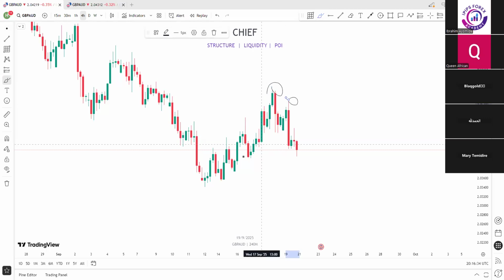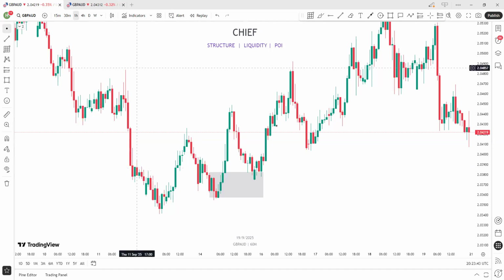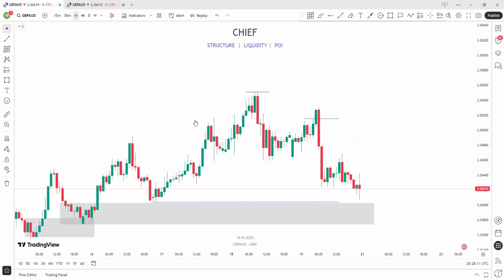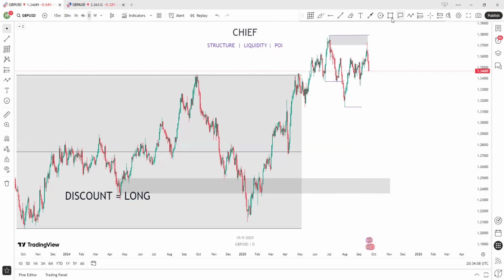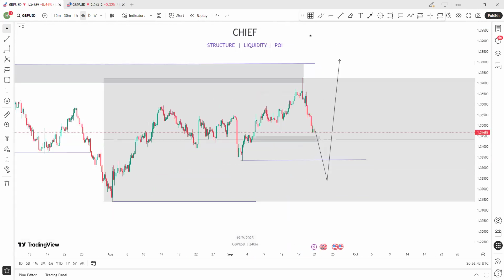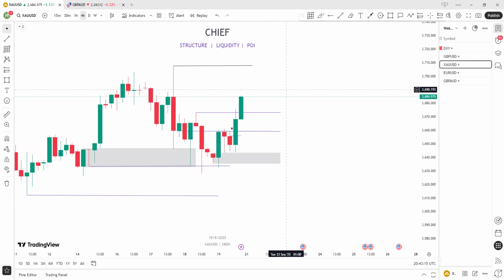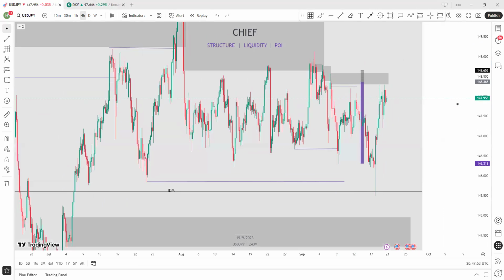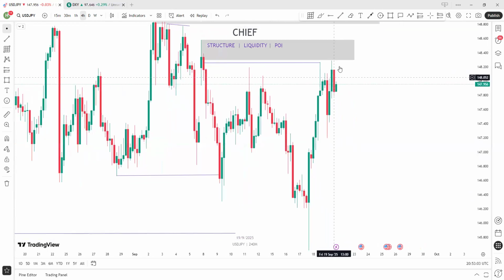RAW WEEKLY SESSION WITH OUR PREMIUM STUDENTS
value packed and loaded...exactly what you need to improve your trading journey